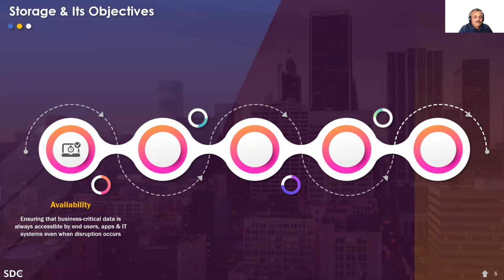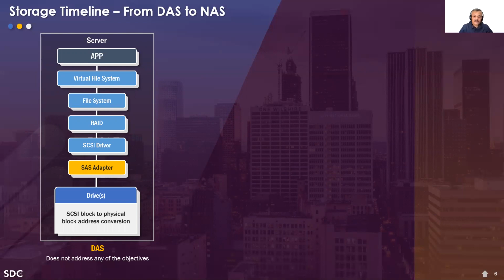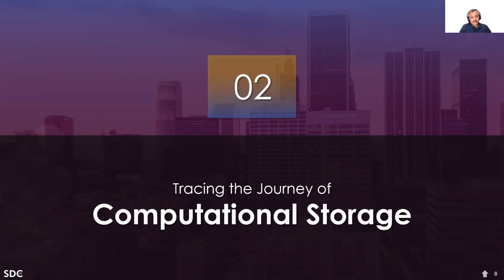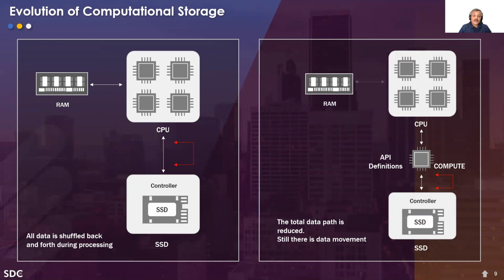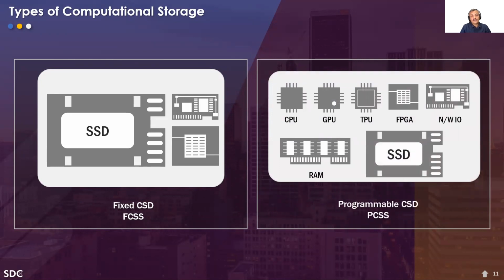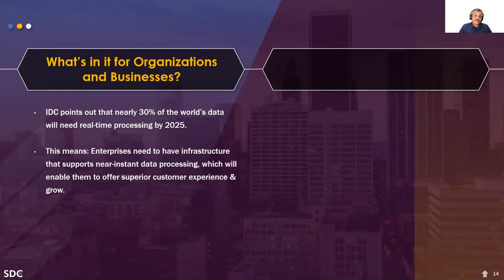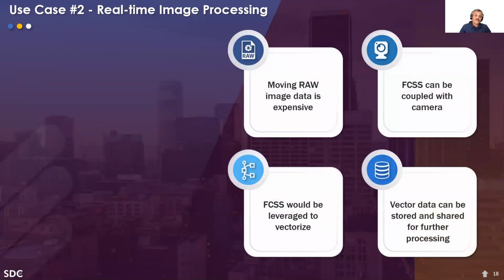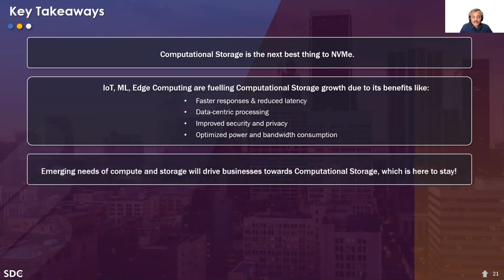Storage Industry: The Changing Paradigm leading to Computational Storage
The Storage industry has been witnessing a paradigm shift with the emergence of new and disruptive technologies. In the past three years, the Storage space has witnessed a spurt in areas like all-flash & NVMe, Predictive Storage Analysis, Cloud Storage, Data Protection, IoT Analytics, Computational Storage, and AI-driven Storage. But where did all this begin?

It all started with magnetic disks coming to the fore for filesystems to manage data and deliver performance. SAN brought with it flexibility, sharing, and improved performance. This was followed by ‘Shared Nothing’, which came in with a purpose to divide & conquer, and also to enable parallel processing.
Solid State Drives (SSDs) made an appearance to help cut down service times considerably. By now, the CPUs and buses have experienced a manifold increase in speed. With great development, come greater challenges. The challenge faced by technologists was cutting down the overheads in the IO subsystems and the various kernel processes involved in servicing these IOs. One thing led to the other, and now we have NVMe.

To boost storage performance and exploit the might of NVMe, a mechanism was devised to couple an application directly with the storage subsystem, bypassing the kernel. This led to concerns for data transfer times and hence the initiative to club Compute and Storage together as a unit – resulting in the birth of Computational Storage – the great hybrid with a massive potential to disrupt the market.

Presented by: Rohit Srivastava, Calsoft